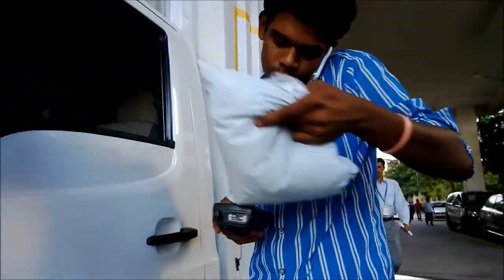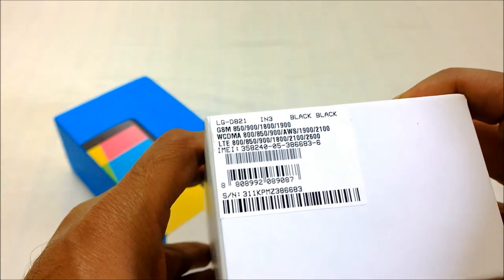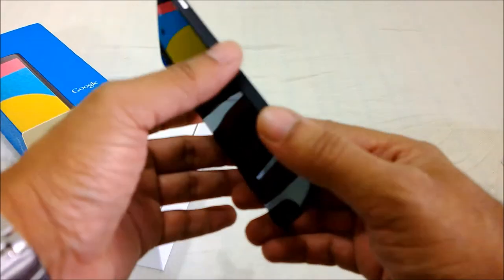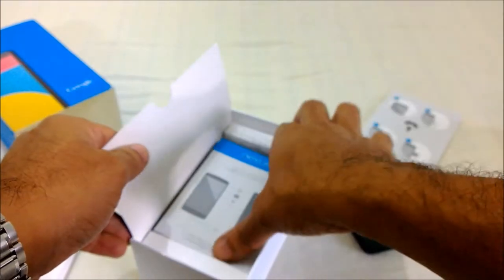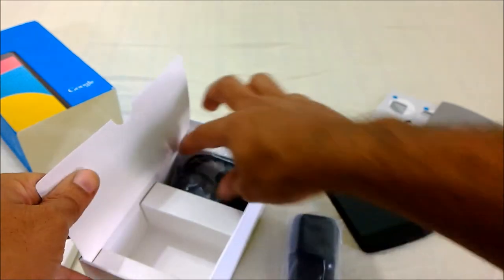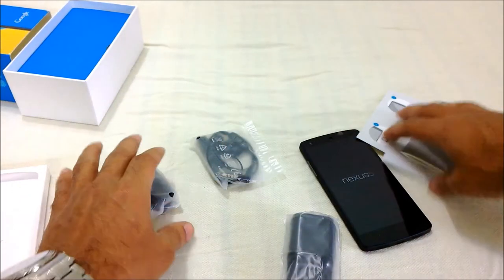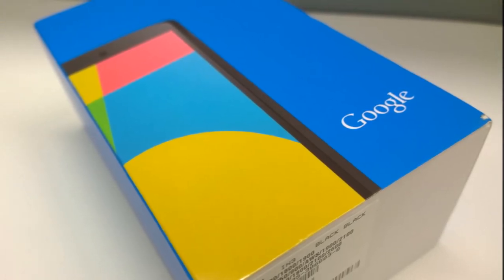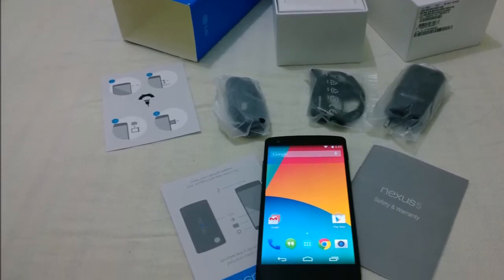Unboxing of the Google NEXUS 5